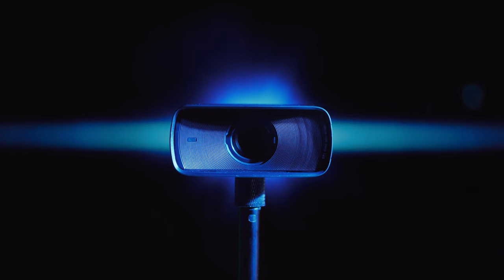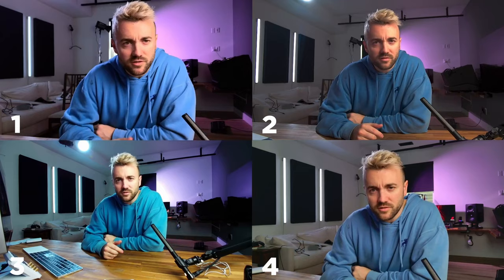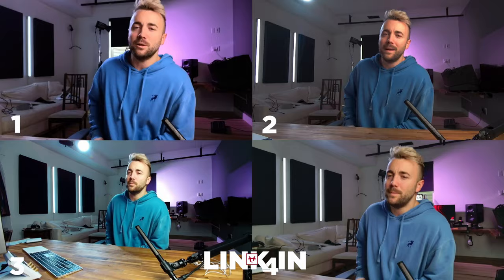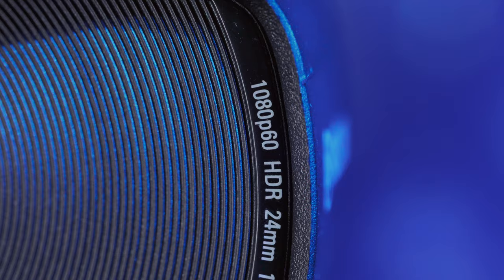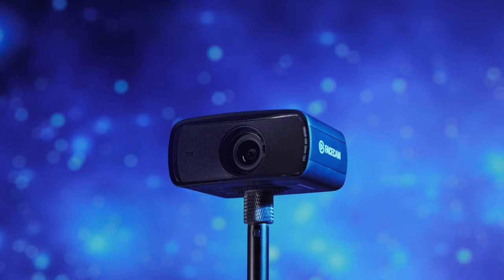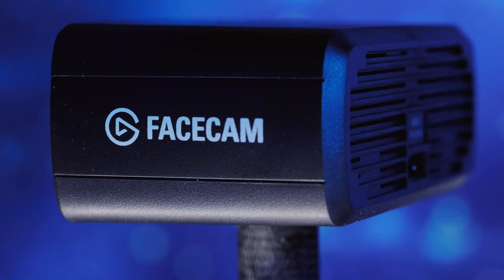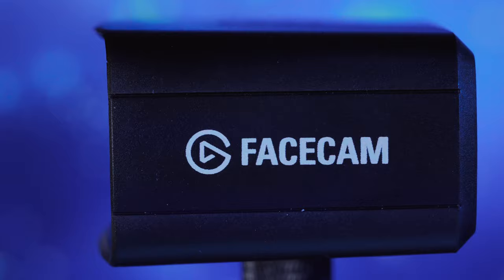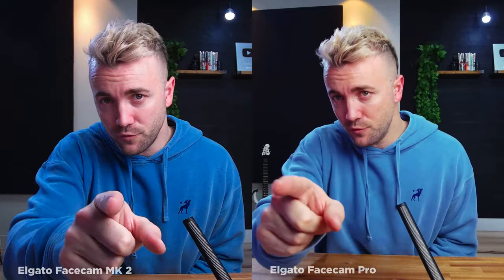The Elgato FaceCam Mk 2 - A Perfect Budget Webcam?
Start getting free clips and highlights from Sizzle.gg today! (ad, duh)

Chapters:
00:00 - Here is the glow up from the original
00:50 - Can you tell which webcam is cheapest? (also, sponsor segment)
02:07 - All the new features
02:59 - Why it looks so good - HDR, color, and auto settings
03:49 - Body design upgrades
04:45 - What is this webcam missing?
05:59 - Side-by-side comparisons with other webcams/cameras

Description tags, yo: webcam, Elgato, AVerMedia, Sony, Streaming, Youtube, Twitch, content creation, Pro, camera, hd, 1080p